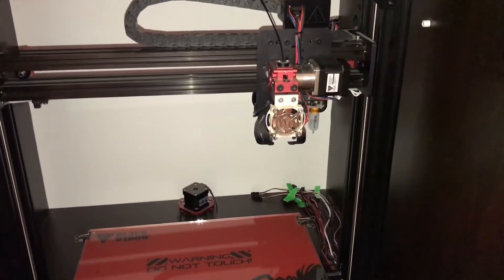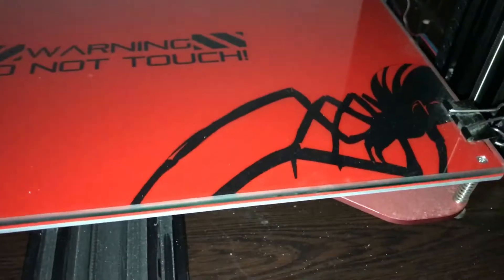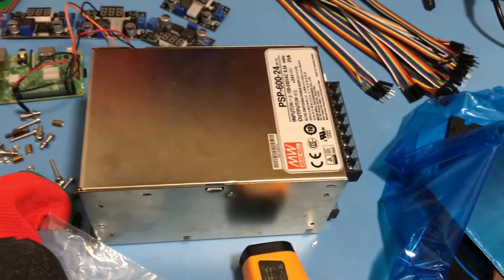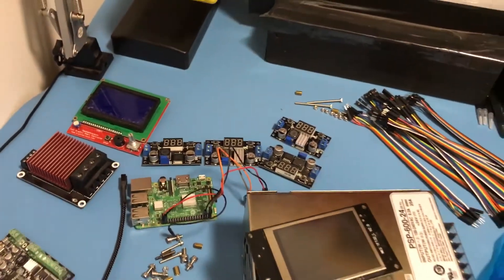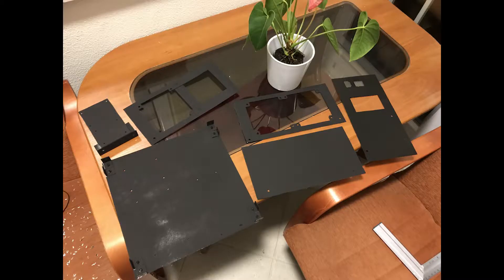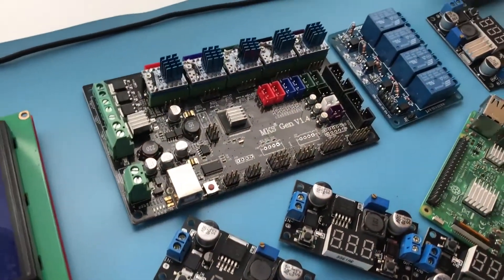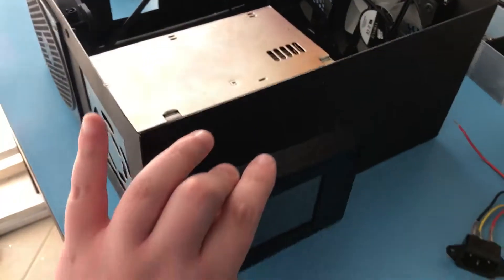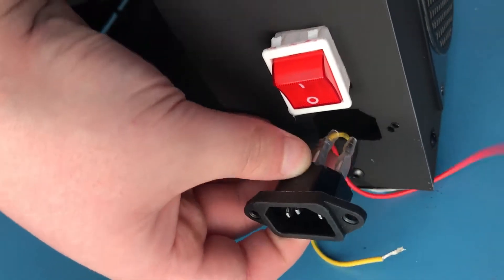Tevo Black Widow Mods Part 1 - Building a New Control Box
Part 1 of my worklog series on Tevo Black Widow mods & upgrades. This video shows my 3d printer, shows the mods that I have already did, and start work on a new control box.